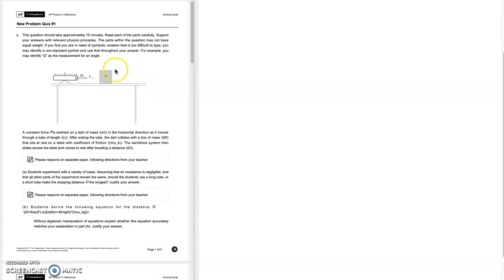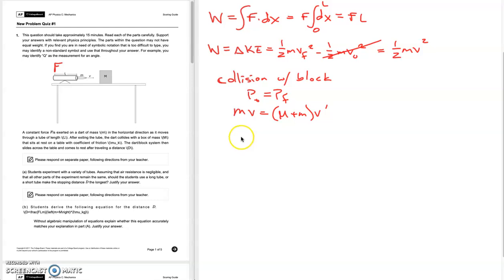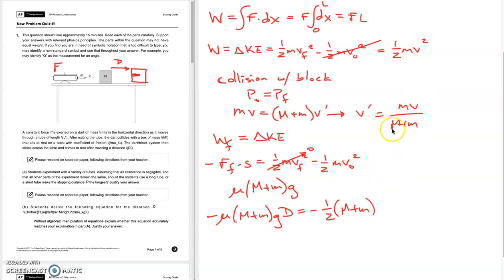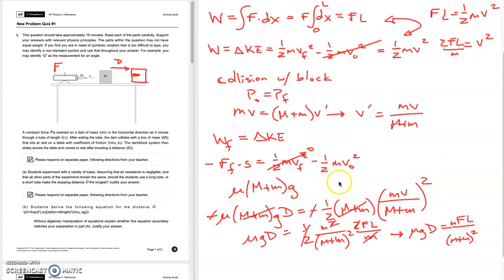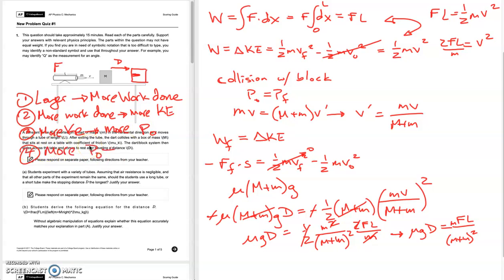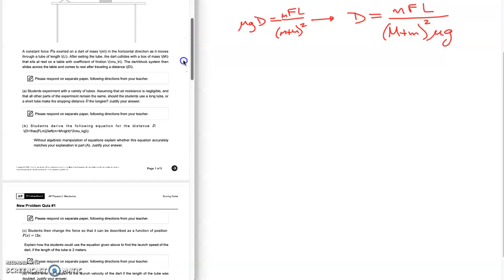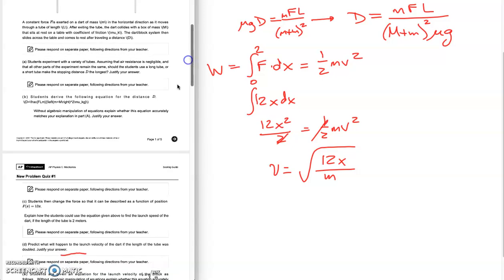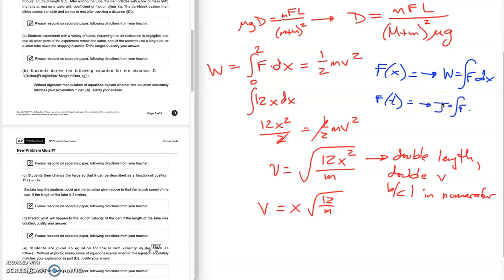C2020 Mech Dart Practice Problem